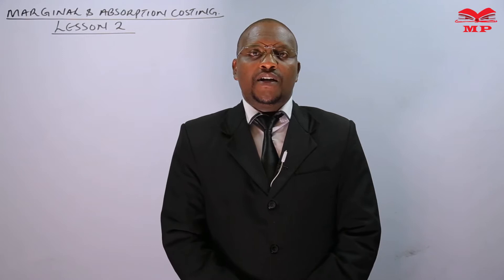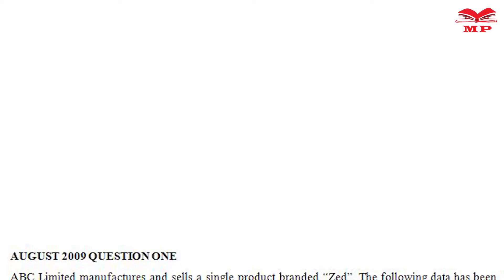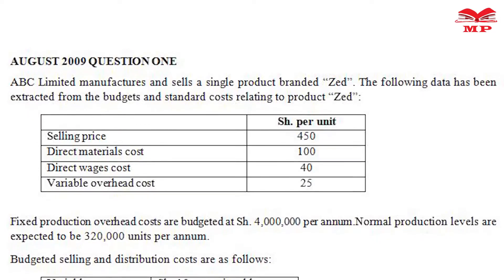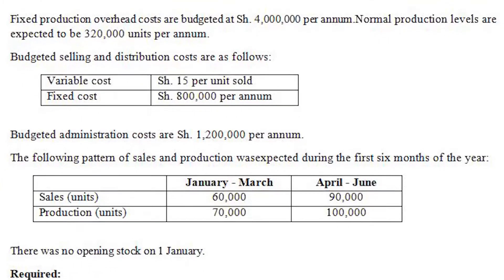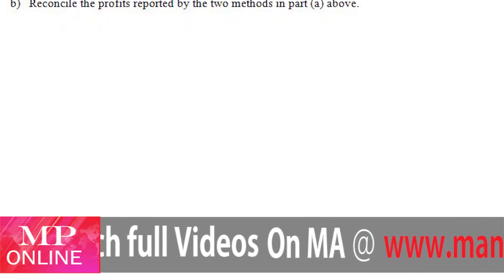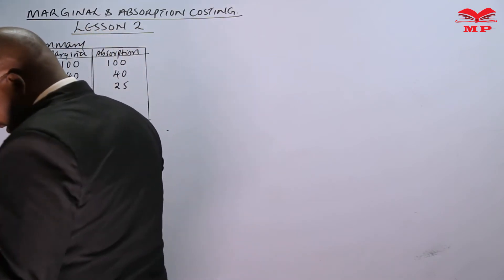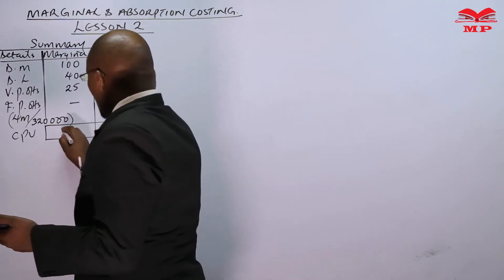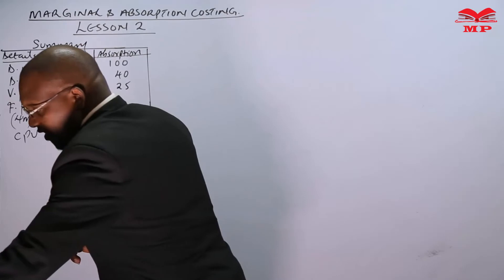CPA - MANAGEMENT ACCOUNTING - MARGINAL & ABSORPTION COSTING - LESSON 2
In this lesson, we introduce marginal and absorption costing, key techniques in management accounting. Learn the basic concepts, differences, and practical applications of both costing methods to support decision-making and cost control.

💡 Key Topics Covered:

Definition and purpose of marginal costing and absorption costing

Classification of costs: fixed, variable, and overheads

Differences between marginal and absorption costing

Introduction to costing techniques for inventory and production

Practical examples and simple case studies

🎯 Learning Outcomes:
By the end of this lesson, you’ll understand:
✅ The basic principles of marginal and absorption costing
✅ How each method treats costs differently
✅ How costing methods support budgeting, pricing, and decision-making

📈 Best For:

CPA students – Management Accounting module

Accounting and finance professionals

📘 Learn With Manifested Publishers:
Access video lessons, worked examples, and exam-focused notes to master marginal and absorption costing and strengthen your management accounting skills.